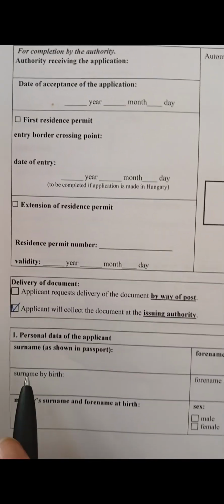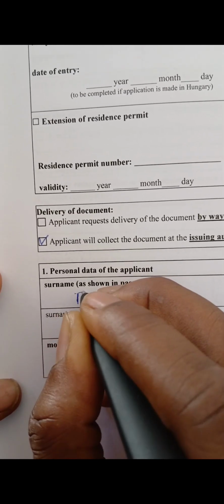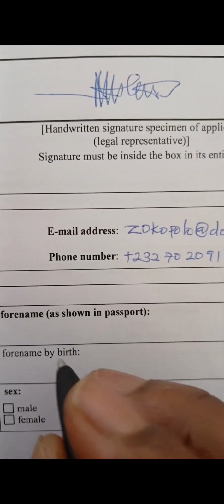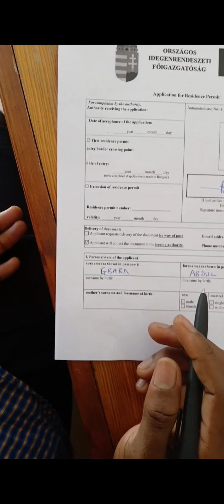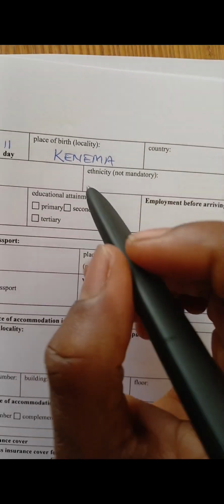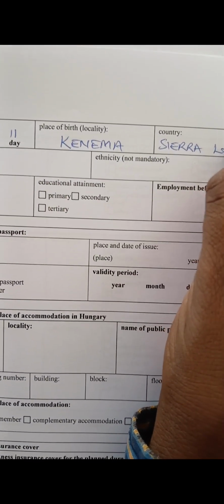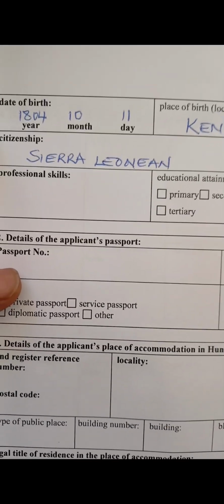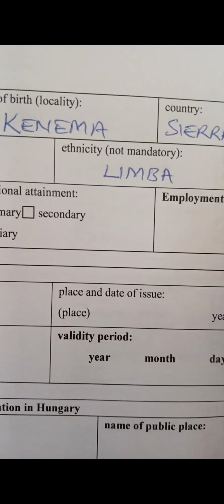HOW TO FILL OUT THE HUNGARY RESIDENCE PERMIT APPLICATION FORM FOR STIPENDIUM HUNGARICUM SCHOLARSHIP